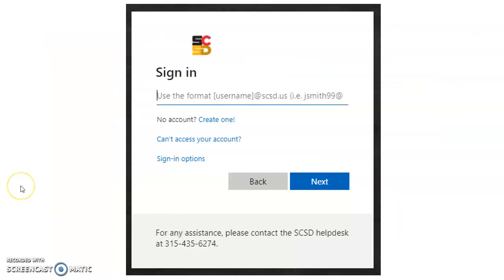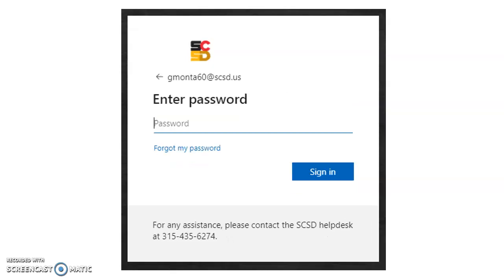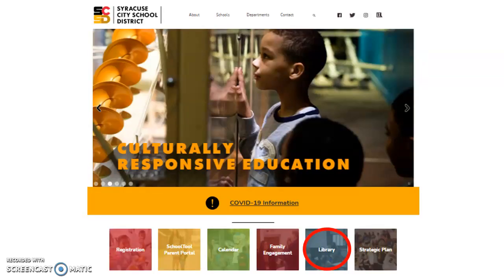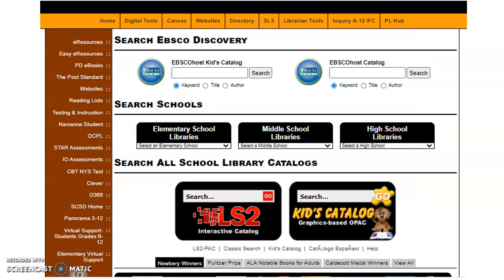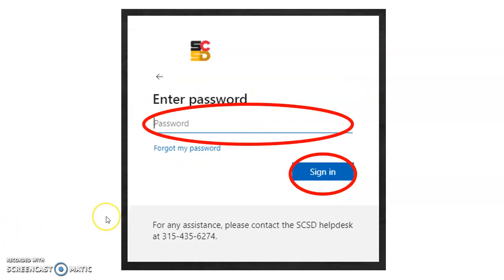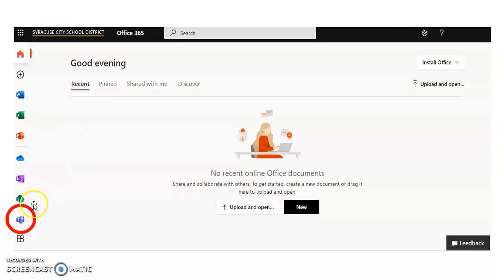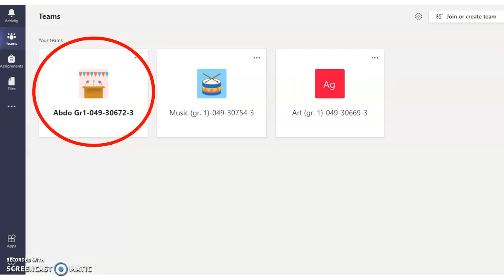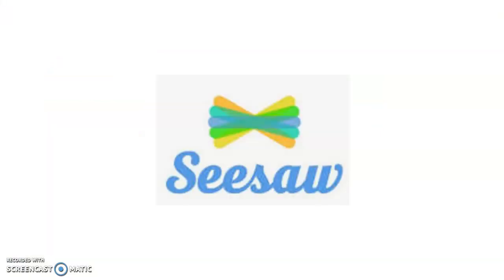Teams Log-in Using O365